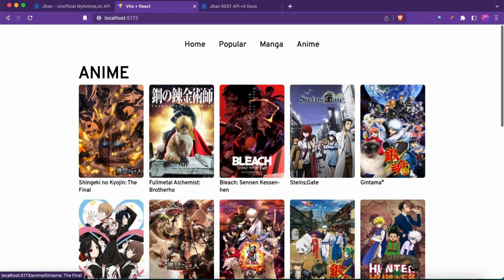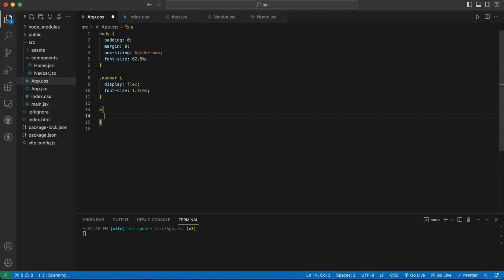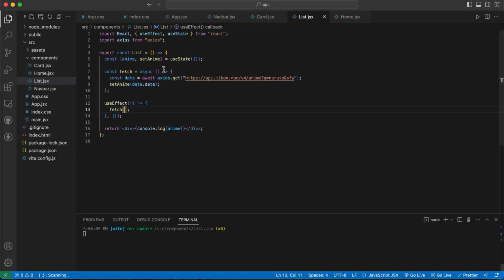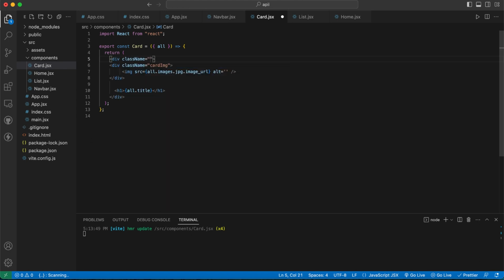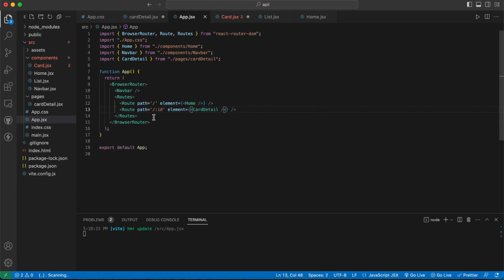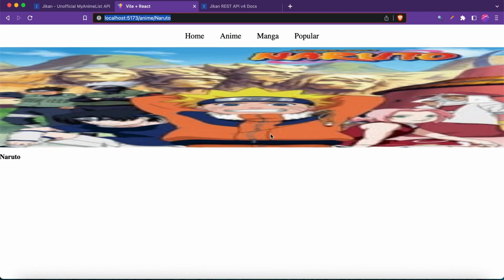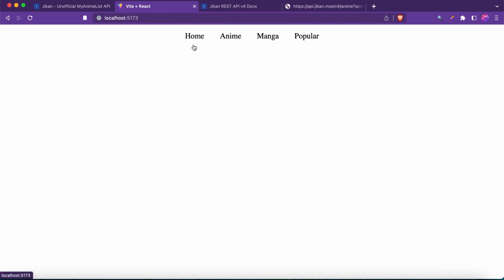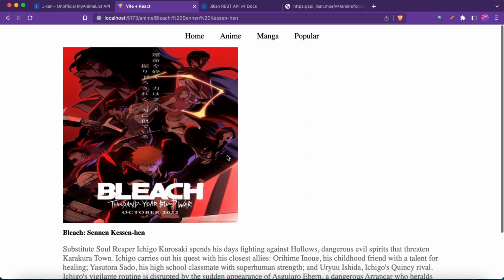Anime App Using React JS with Fetch API with Axios 2023 | Grid of Cards and Detail Page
Hello, Guys let's work on fetching API. In this video, you will learn to fetch API using Axios and create a beautiful card of anime with images and titles, when we click the card we will move to the description page.

React JS Project for Beginners

You will learn:
1. Fetching Api
2. Getting data from API and putting it in frontend
3. Cards
4. Detail Page
5. Grid

Timeline:
0:00 - Intro
0:43 - Create react app
1:44 - Routes
2:59 - Navbar
6:00 - Fetch API
10:26 - Card
17:28 - Detail Page
29:09 - Top Anime
33:05 - Outro